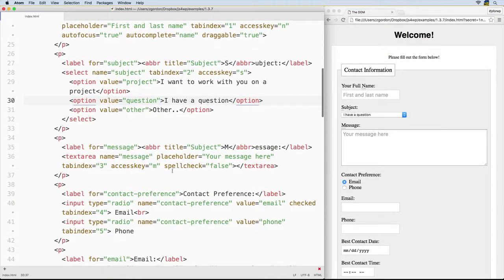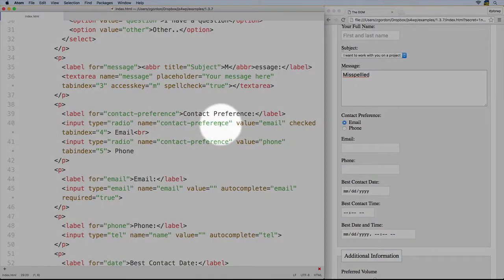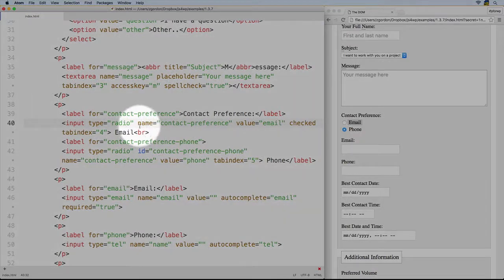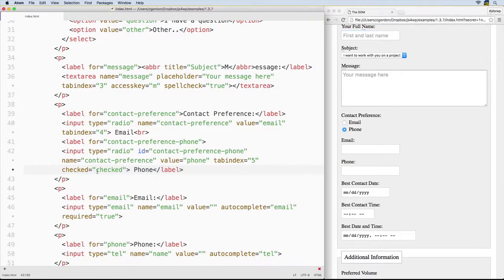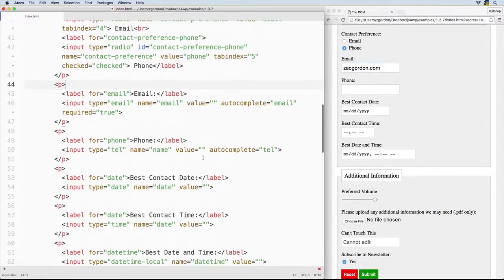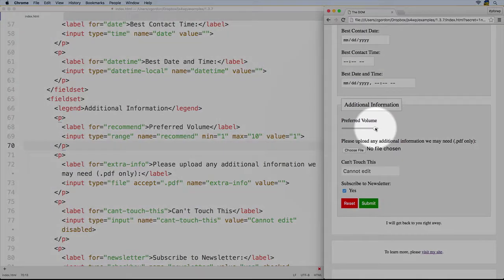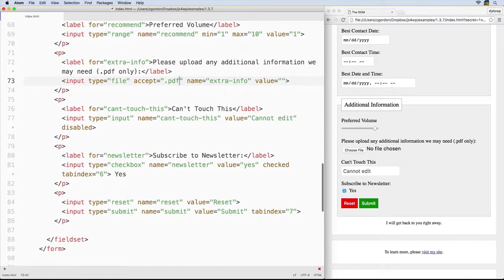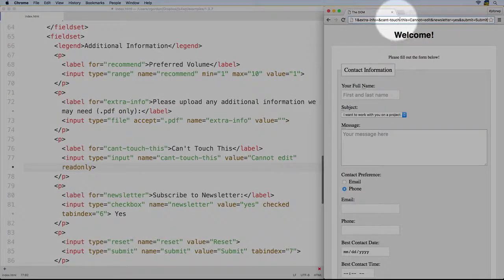Getting and Setting Form Element Values Part 1.4